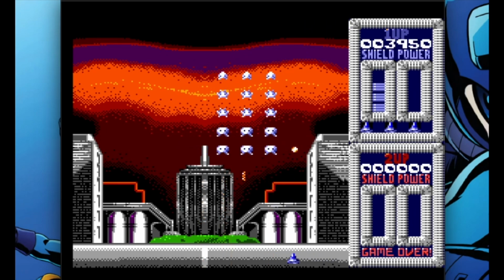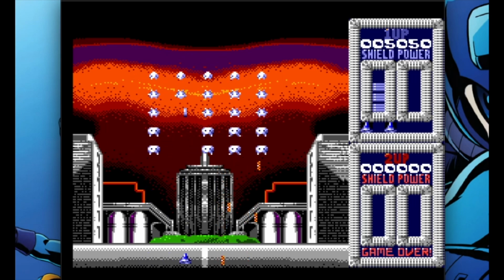Super Space Invaders on Sega Master System! Space Invaders Through the Ages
Super Space Invaders goes by several different names, including "Pt. 4" and "Majestic Twelve" but here on the Sega Master System we're calling it SUPER Space Invaders. The original SI formula has been tweaked heavily. You can now gain power ups by shooting down the UFOs, and you also have bonus "cattle mutilation" levels where you have to try to save cows from being abducted by those said same UFOs! It's quite fun.